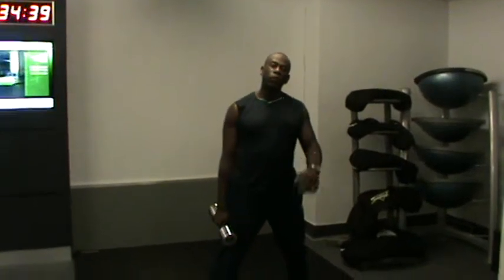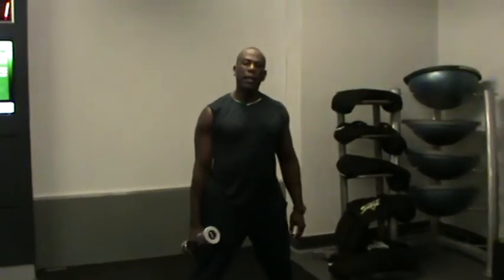The lazy way to tone up and Tight your Butt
is the ideal place for you if you want to lose weight fast and really keep it off for good.

is the ideal place for you if you want to lose weight fast and really keep it off for good. My name is Gervasio Da Gloria and I am the only Personal Trainer in Brighton and Hove who guarantees you how faster way to lose weight without dieting. Think What Learning of my secrets to quickly lose all the weight you want without hunger can Do For You?